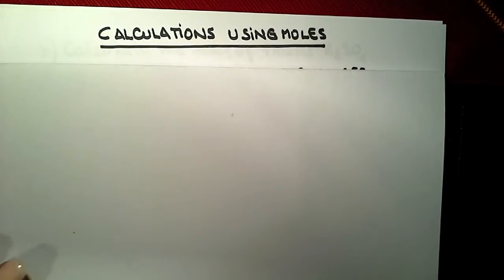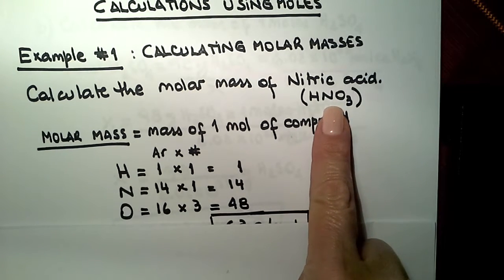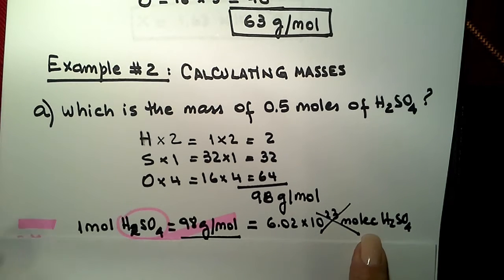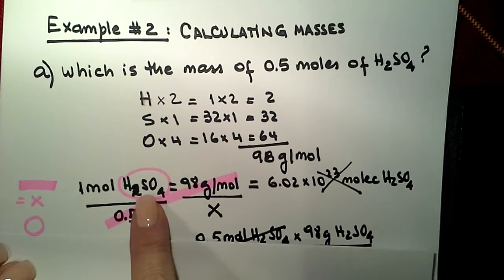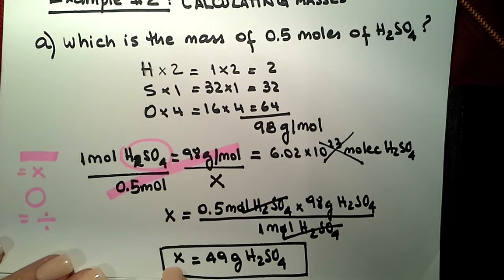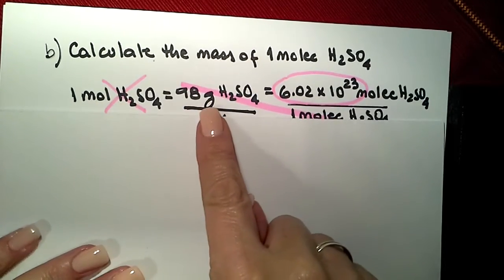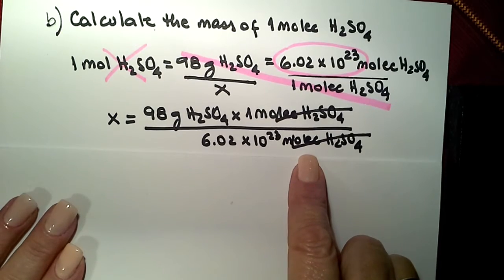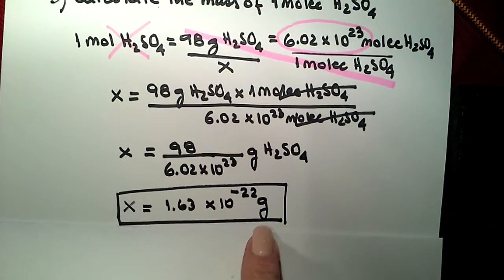IGCSE CHEMISTRY -The Mol #2: Calculating masses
Calculating masses from moles or molecules